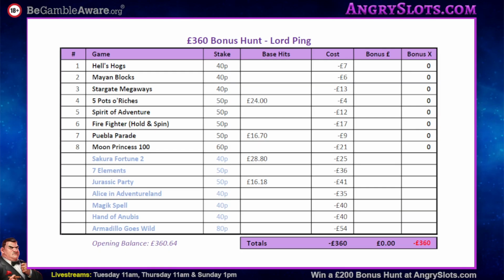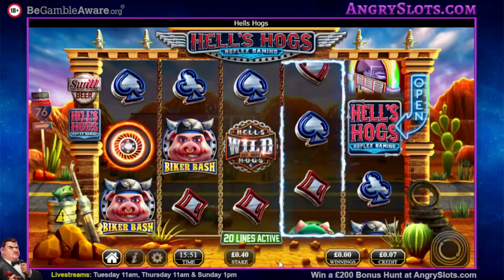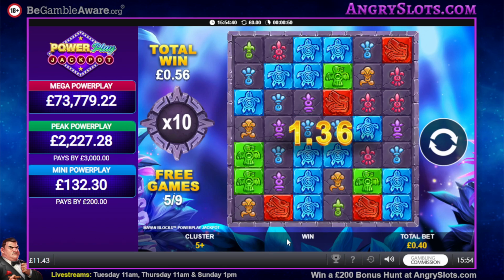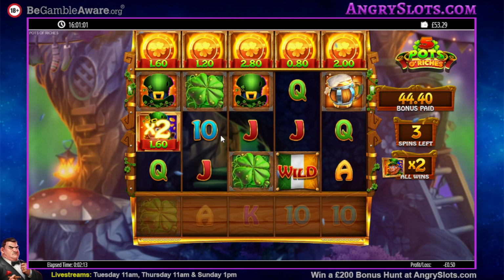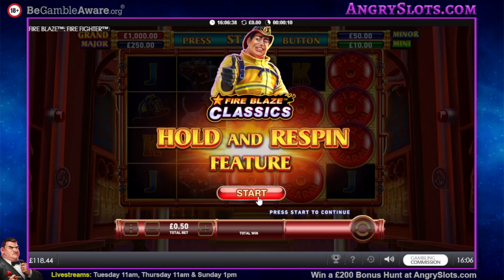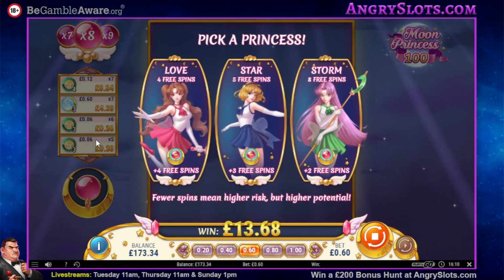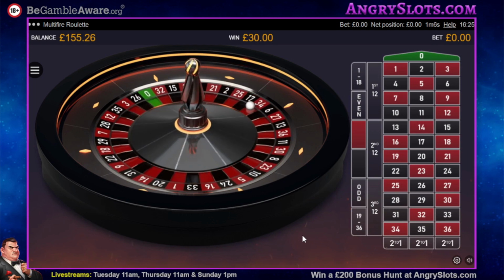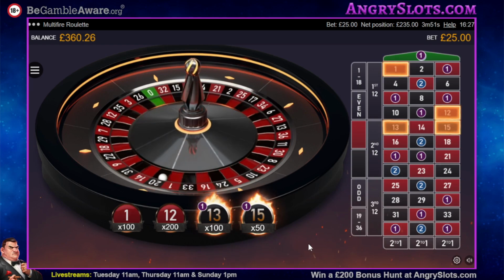£360 SLOTS BONUS HUNT - Spirit of Adventure, Hell's Hogs, Moon Princess 100 & more.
£360 Slots Bonus Hunt at Lord Ping.
18+

We took a pasting here last time, but we're still in the game with £360.  I'm punting it all on NEW slots today at Lord Ping.

Games include:
- Hell's Hogs
- Spirit of Adventure
- Fire Fighter
- Mayan Blocks
- Stargate Megaways
- Puebla Parade
- 5 Pots O'Riches
- Moon Princess 100
- Dog House Megaways
- Multifire Roulette

Your help lets me create more & better content.

**PLEASE NOTE**
No links displayed here are transaction links.

Gambling content is for 18+ only.
I don't spend money I cannot afford to make my videos. I run a very strictly-controlled budget & all my losses are accounted for. Please gamble responsibly.

Never let Gambling overstretch your finances.Only ever gamble what you can afford to lose.